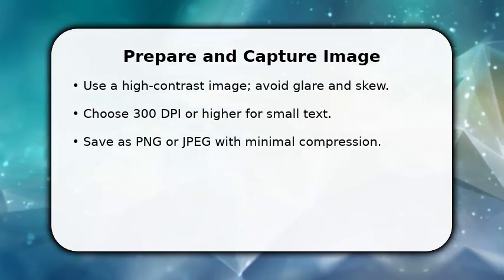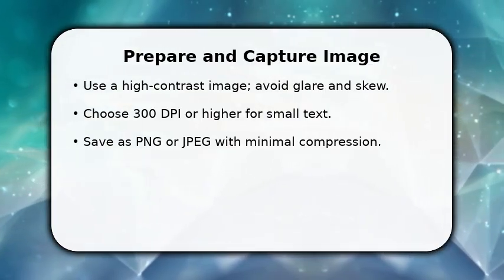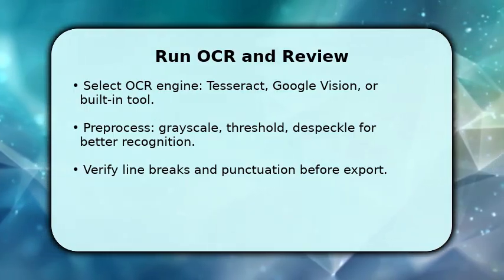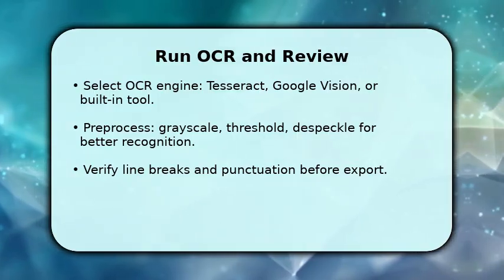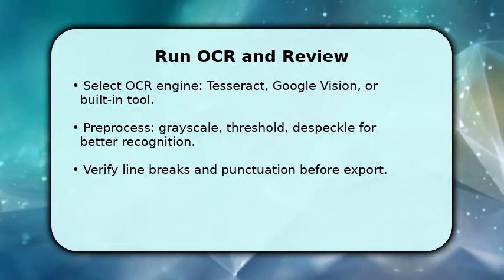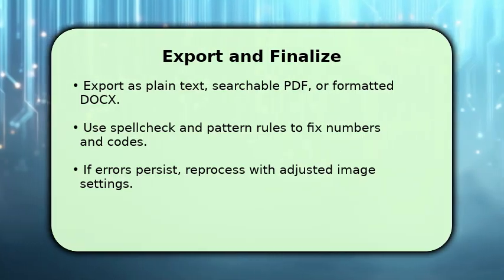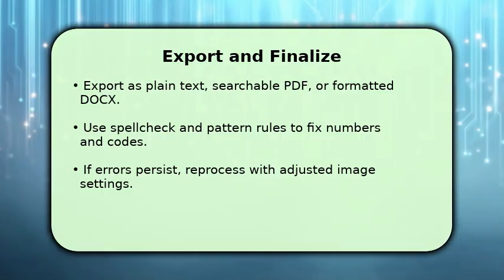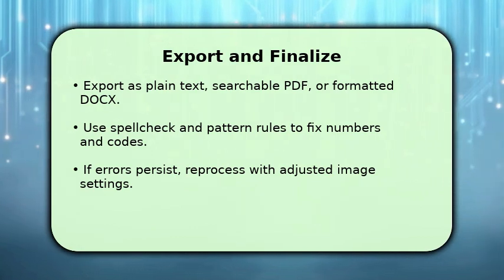How to Convert Text from Image - Step by Step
Learn the step-by extricate text from images using advanced OCR techniques. This video guide provides a clear, easy-to-follow process for anyone looking to convert visual information into editable and searchable digital content.